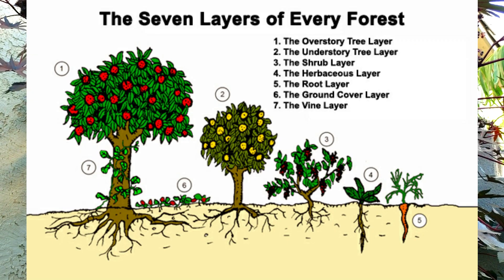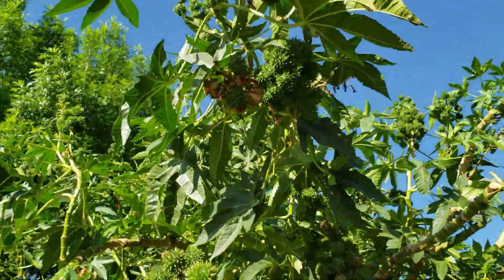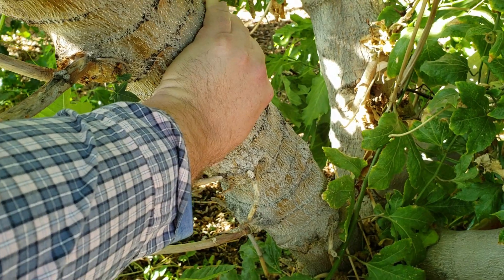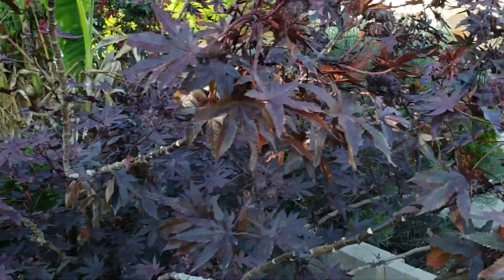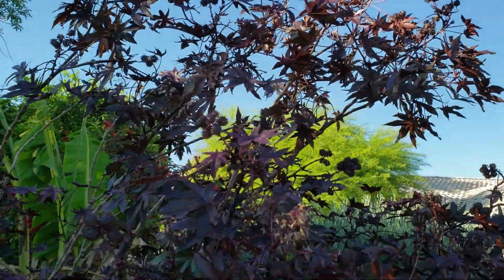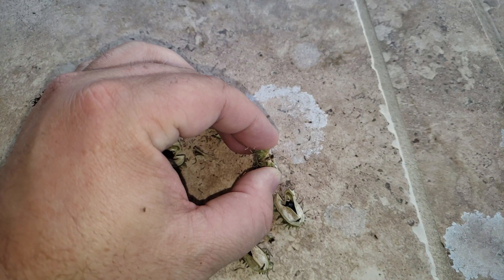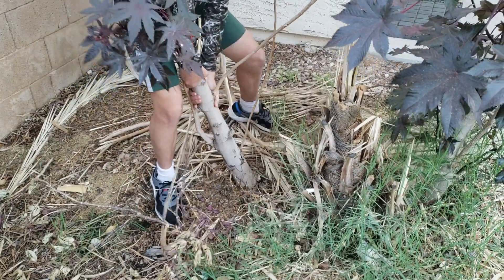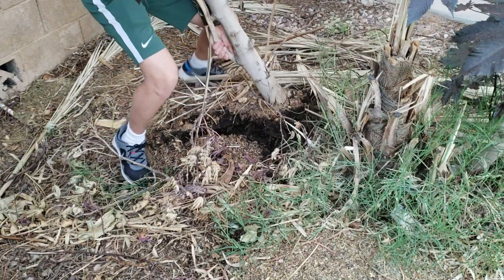CASTOR BEAN TREE IN ARIZONA- The best worst tree for your back yard. Explosive seed dispersal!!!!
Castor beans are an amazing plant to support micro climate building in our hot summers.  They can also serve as a frost warning in the winter.

We learned that the seeds have and explosive dispersal system that launched seeds at least 20 feet or more.